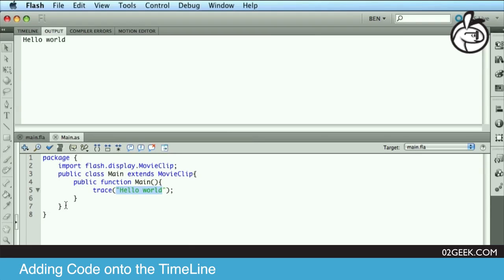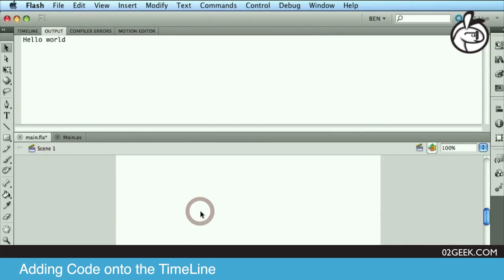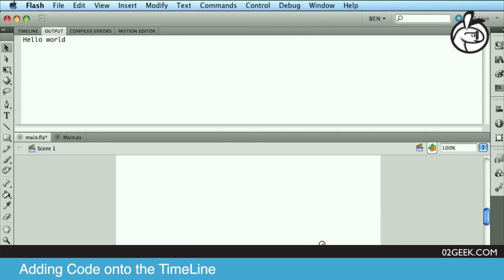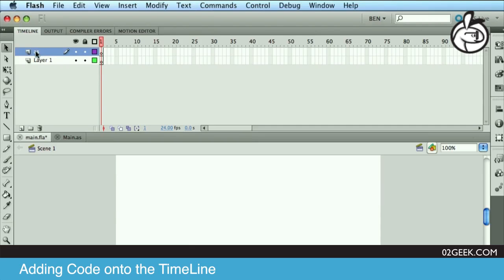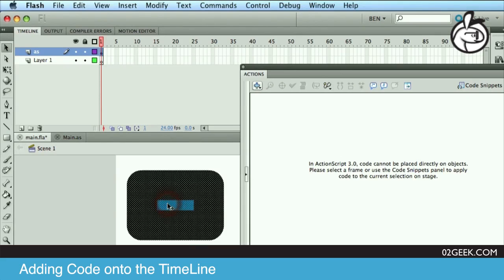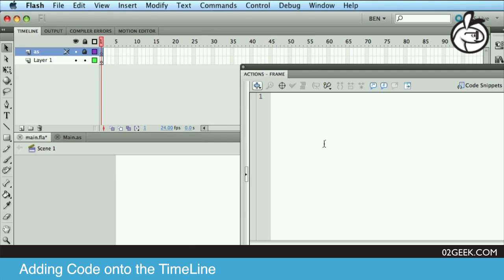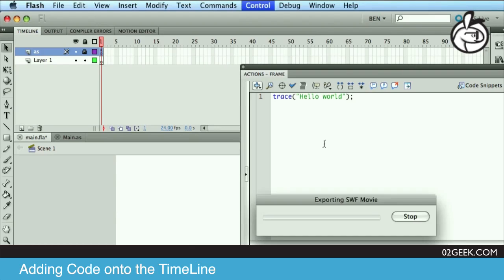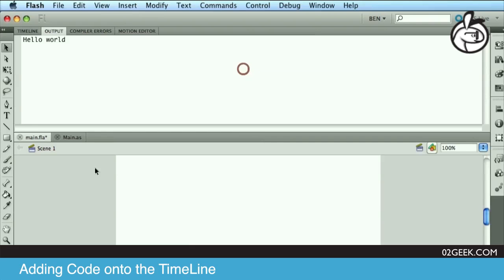AS3 Developer Basics Starting Point(Part 12 of 14) - Timeline Coding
If your starting from the middle please check the course home

Reviewing the more simple and traditional way of developing in flash.